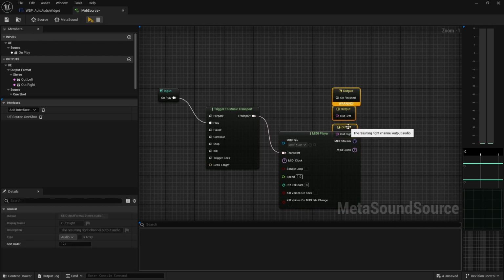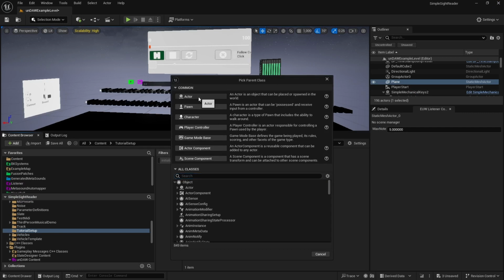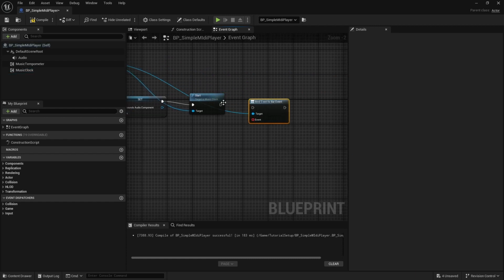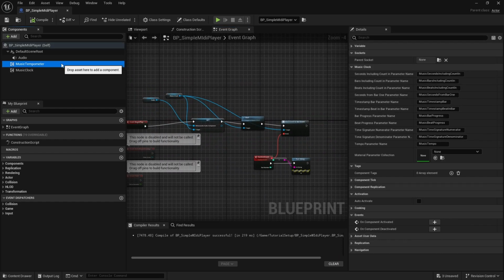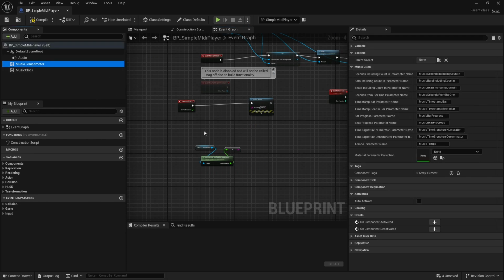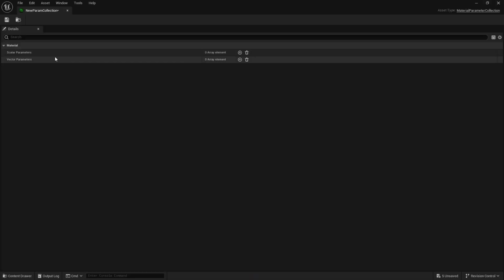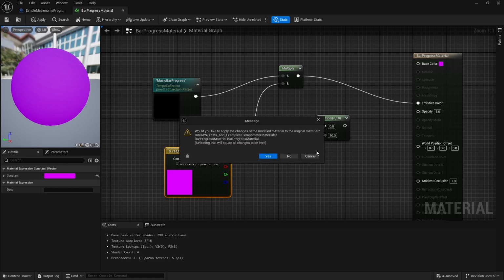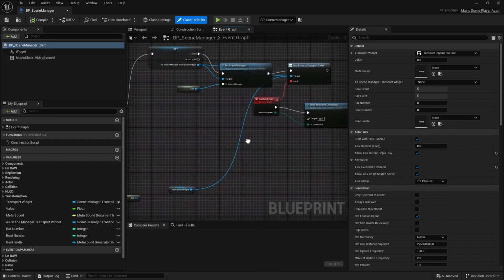Unreal Engine 5.4 MIDI - MusicClock and Tempometer setup tutorial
Setting up the new MusicClock and Tempometer components in Unreal Engine 5.4 and demonstrating some basic usage.

My free plugin which uses these systems and the metasound midi watch